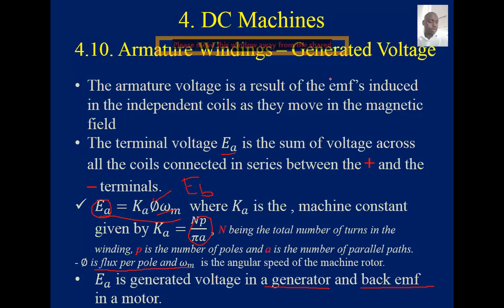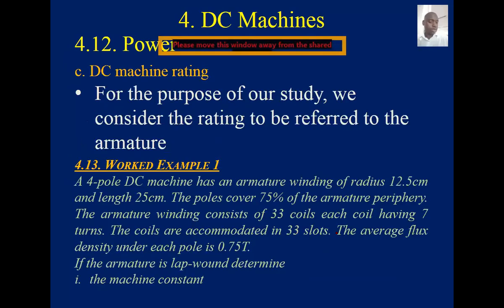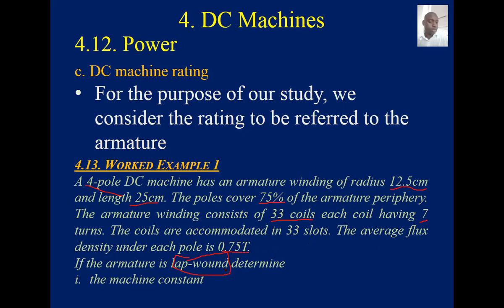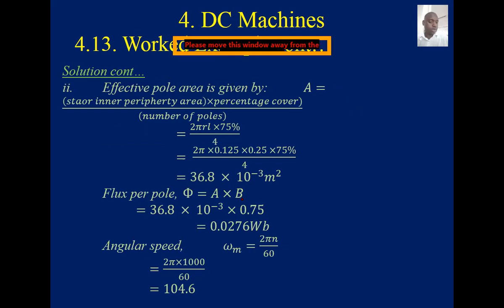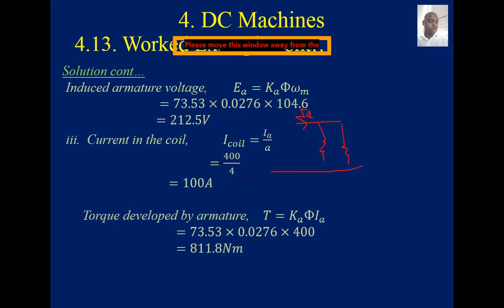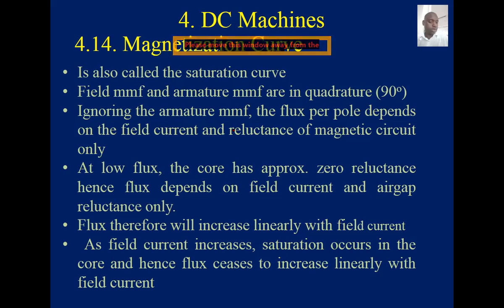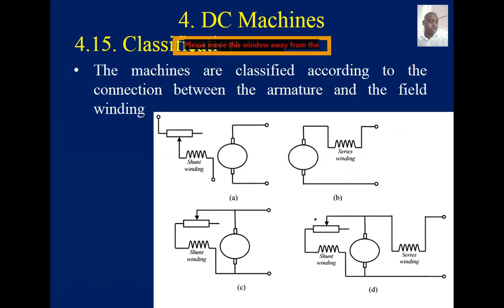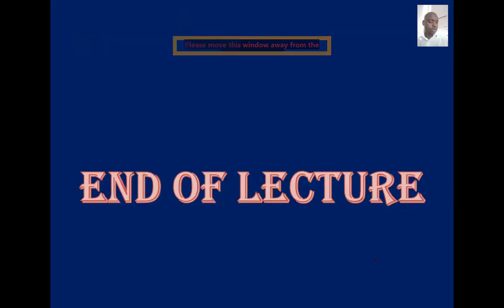DC Machines EMF and Torque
DC Machine Electrical and Mechanical Quantities. A look at how the voltage, current and torque in a machine are related to the flux per pole